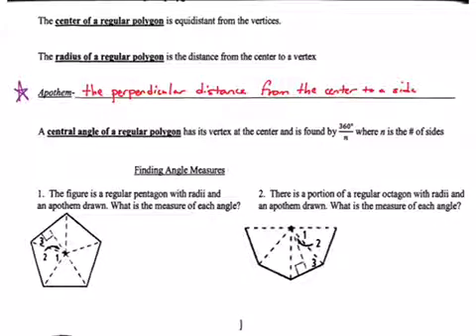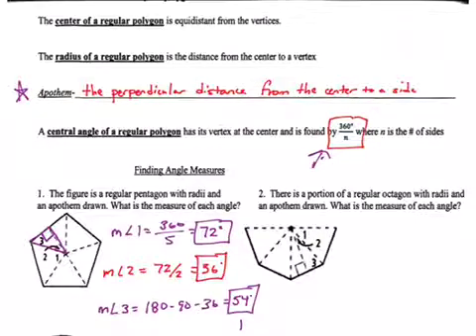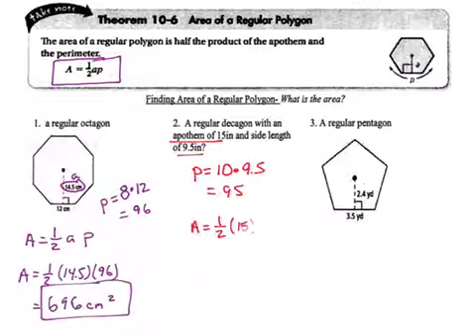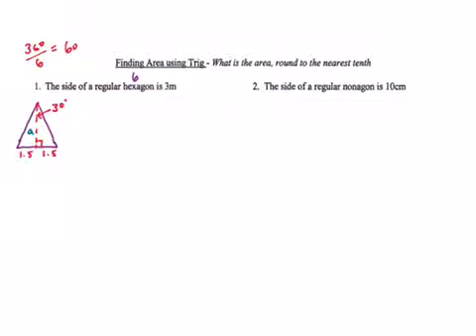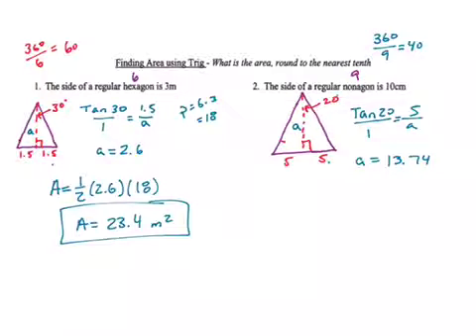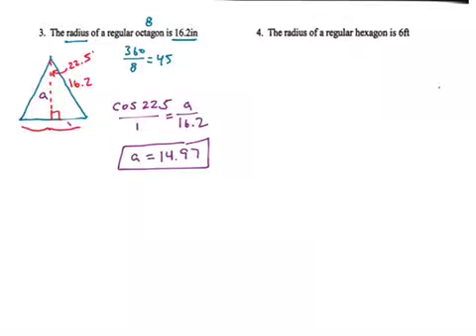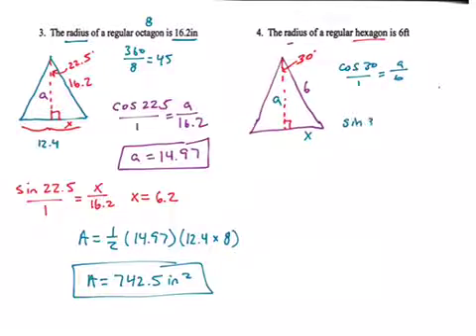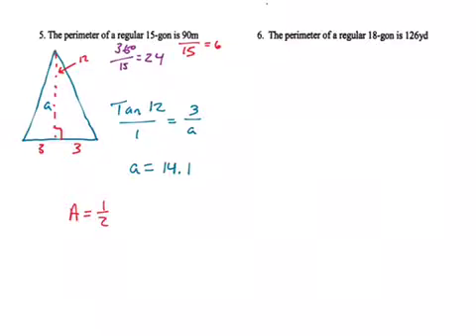Geometry 10.3 Area of Regular Polygons Lesson Video